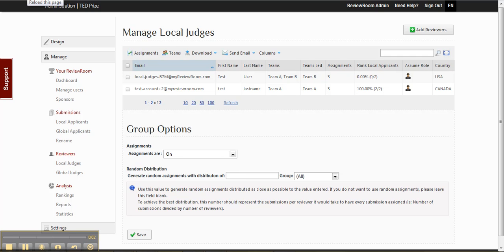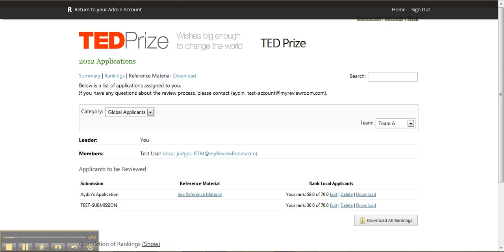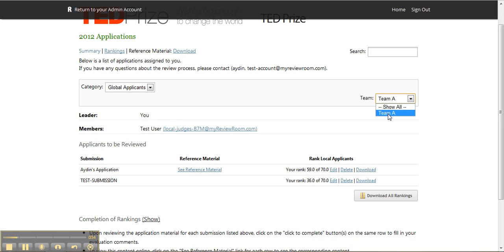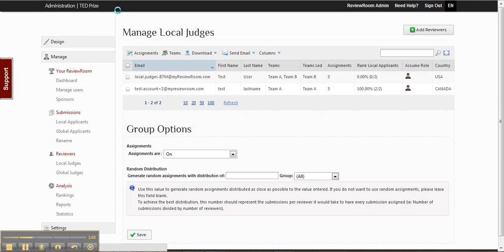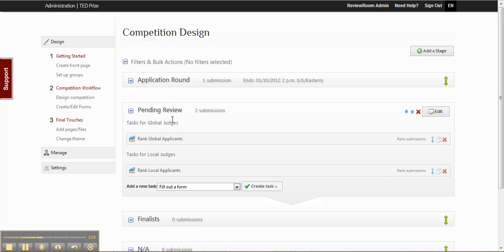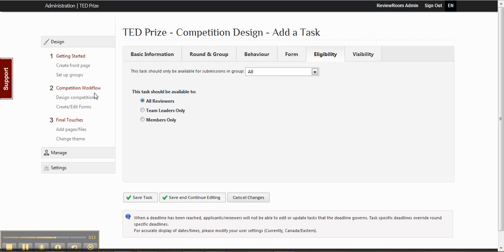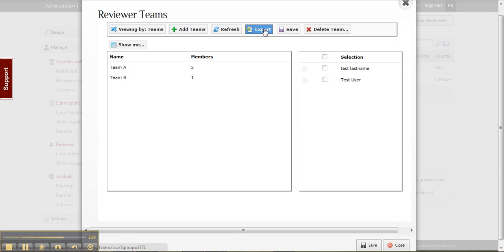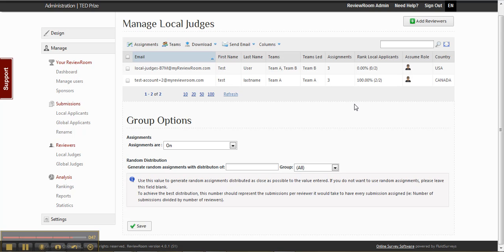tedprize manage part18 manage judges 8